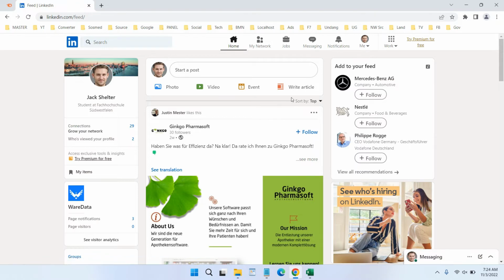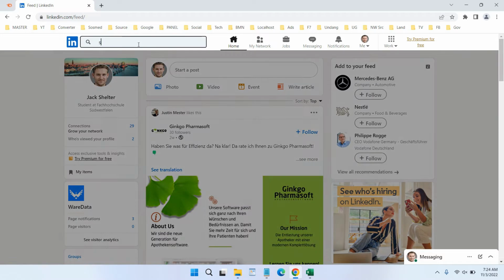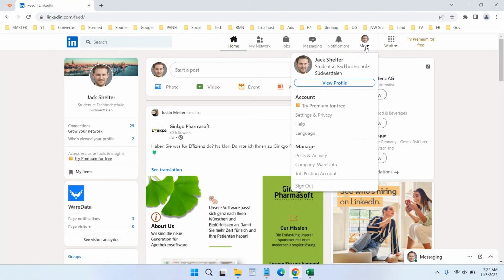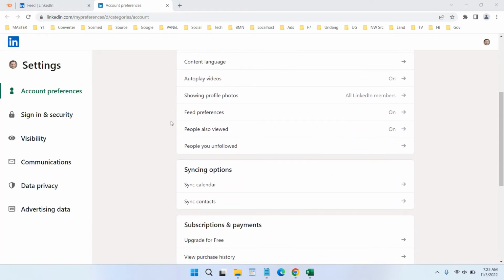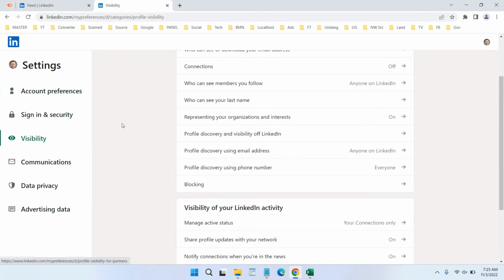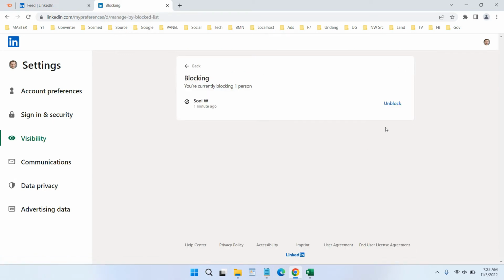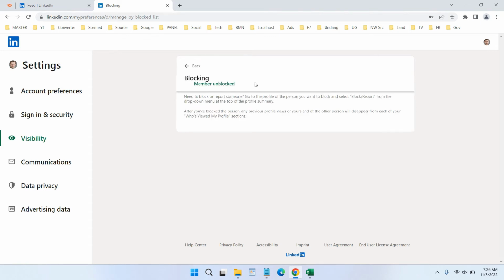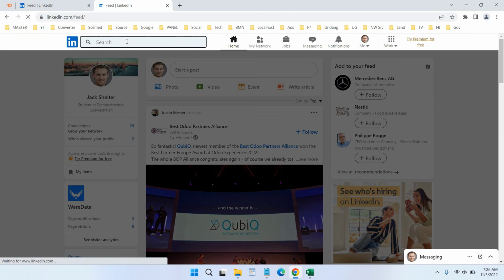How to Block and Unblock Somebody on Linkedin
Tutorial how to block and unblock somebody on Linkedin. There may have been a time when you were annoyed with someone on Linkedin. Whether it's because of their activity, their posts, messages and so on. On Linkedin you can easily block someone if needed, and you can also unblock them later.